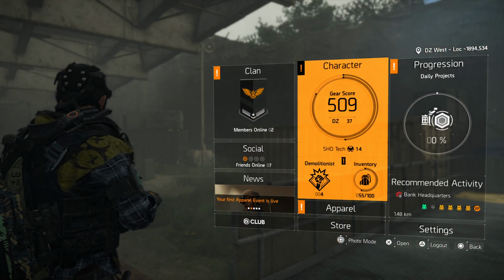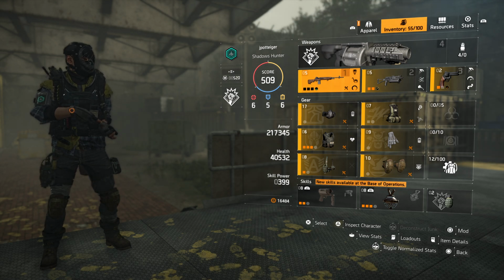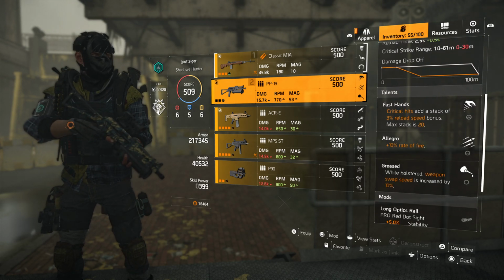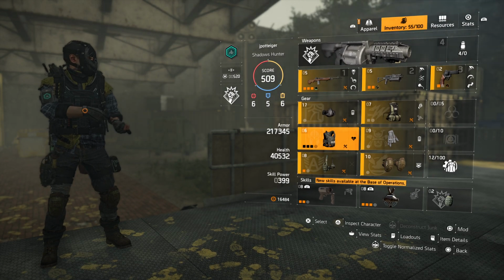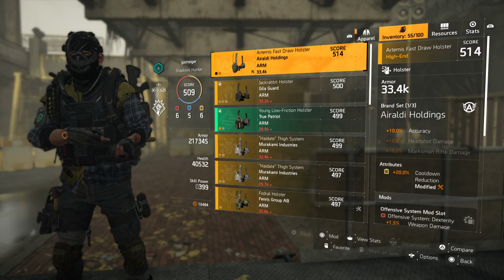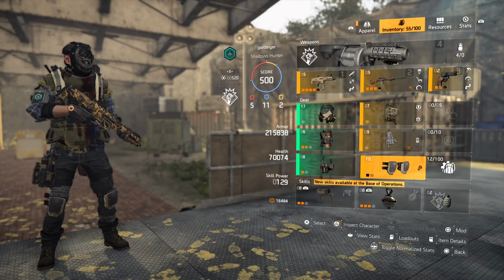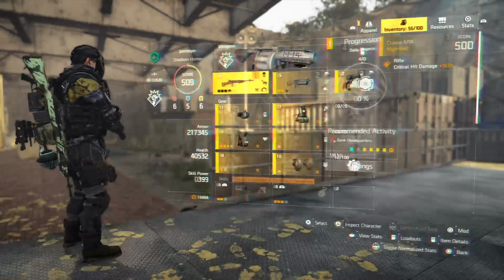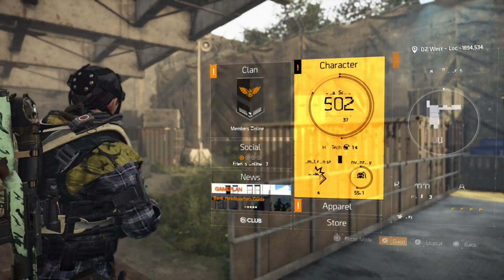Is It Time To Build?? GS 509 - The Division 2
Time To Start Building...Lets See What We Are Working With...